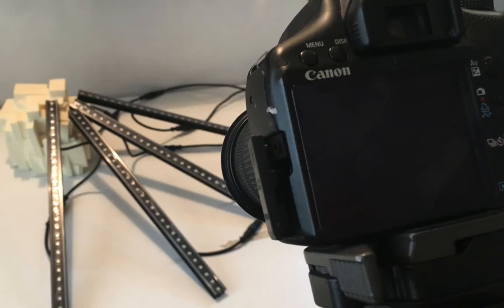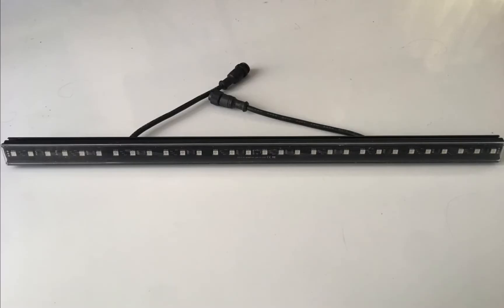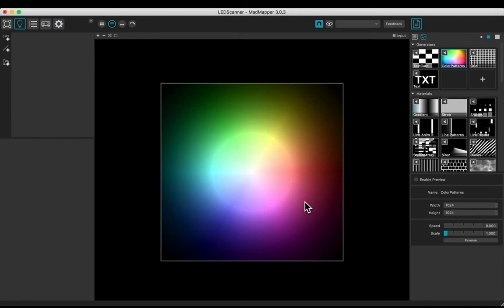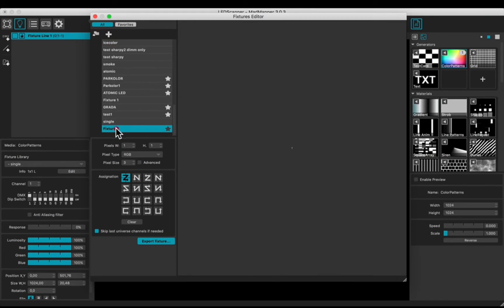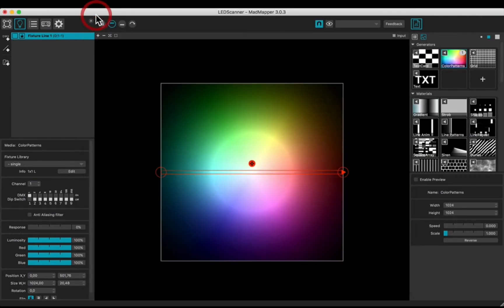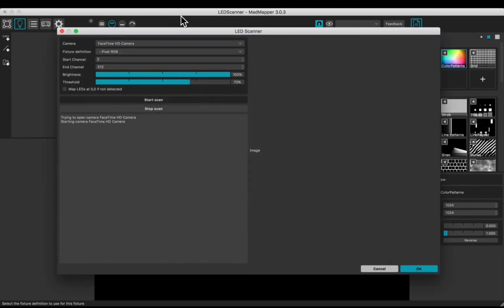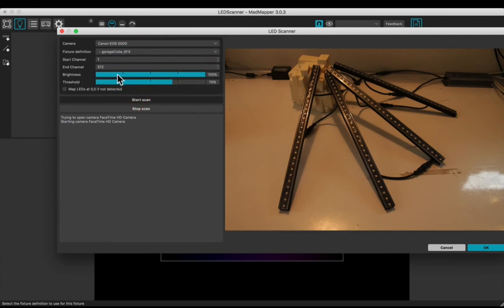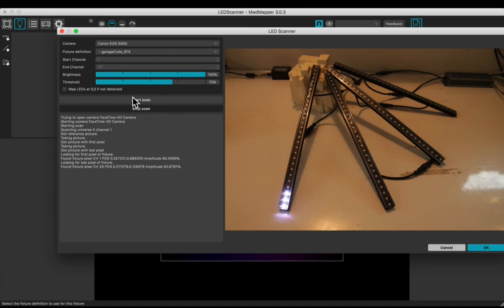How to use madmapper to control showjockey's Artnet controller，control the dmx tubes，led mapping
To control the parameters of an individual light, you must select the correct lighting mode and assign its DMX starting address. You’ll be able to control it once they’re properly configured. For this example, we will use a 3-channel setup to control two DMX bar can lights independently using an E4 controller. Once configured, practice controlling each individual channel. Try placing the lights so that they mix, allowing you to control their blend and create cool effects.